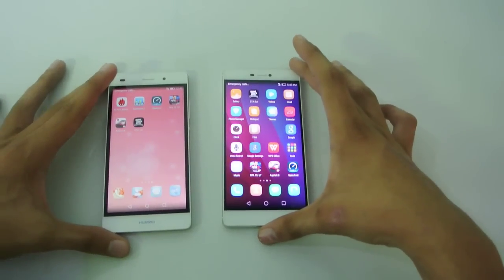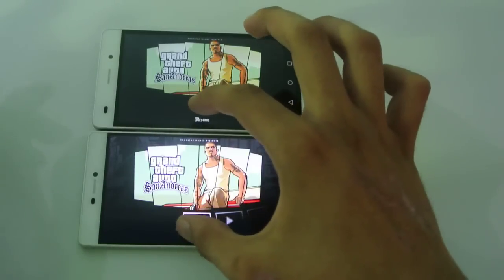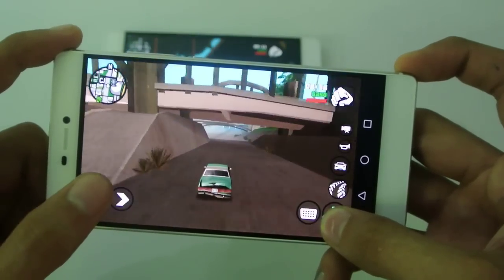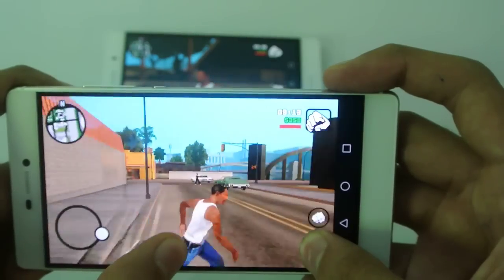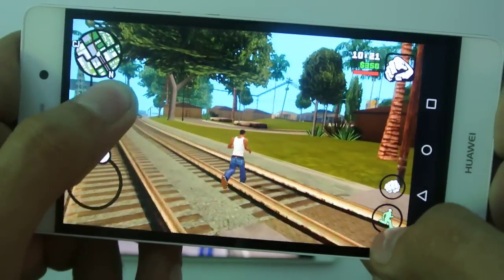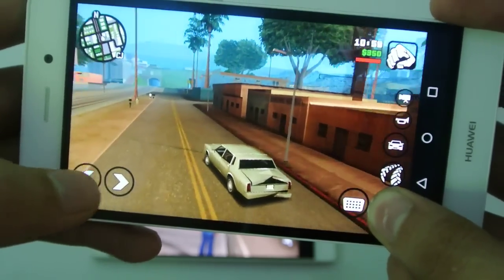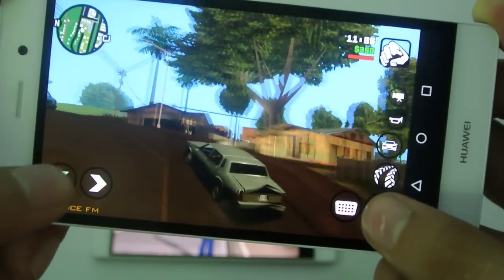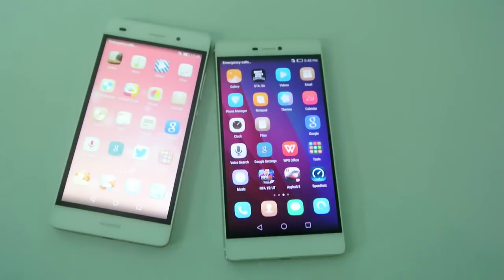Huawei P8 / P8 Lite - GTA San Andreas Gameplay HD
Huawei P8 / P8 Lite - GTA San Andreas Gameplay HD The Huawei P8 features a 5.2-inch screen with a resolution of 1080 x 1920. Huawei uses its own octa-core Kirin 930 chip and 3GB of RAM inside. 16GB of native storage is also included. There is 13 megapixels camera with OIS on the back, as well as 8 megapixels front shooter. The phone is powered by 2680 mAh battery and runs Android Lollipop out of the box.

The Huawei P8 features a 5.2-inch screen with a resolution of 1080 x 1920. Huawei uses its own octa-core Kirin 930 chip and 3GB of RAM inside. 16GB of native storage is also included. There is 13 megapixels camera with OIS on the back, as well as 8 megapixels front shooter. The phone is powered by 2680 mAh battery and runs Android Lollipop out of the box.